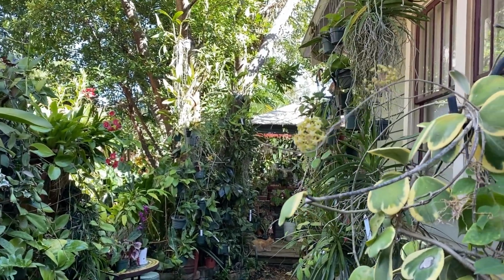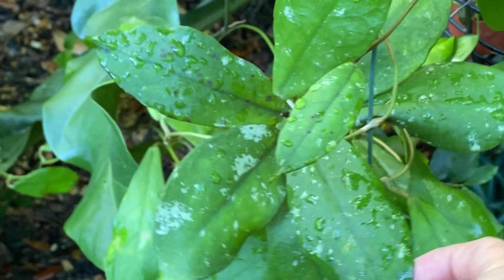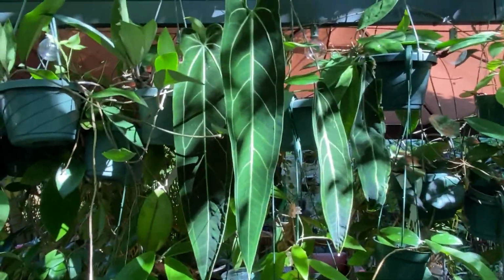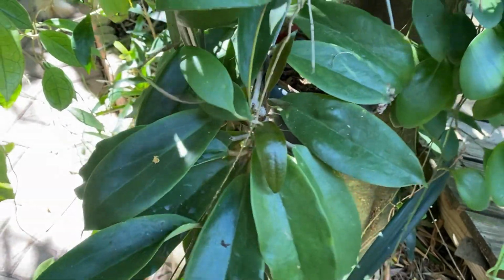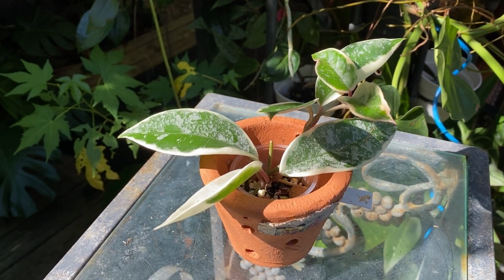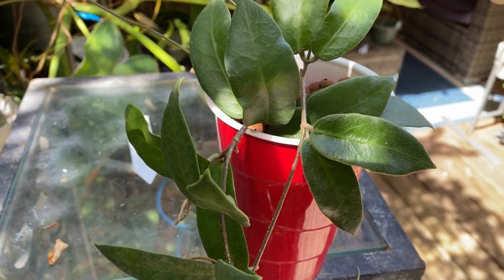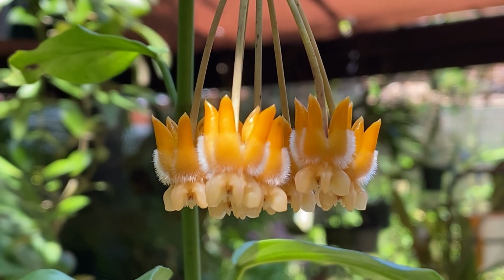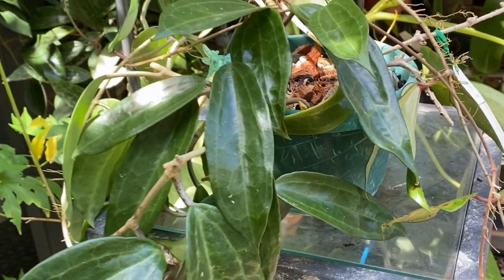Some Plants from my Hoya and Orchid Collection and Sunday Garden Walk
Another Sunday morning garden walk in my Tropical Florida garden and highlighting some plants in my collection.

Hoya carnosa ‘Krimson Queen’
Hoya sulawesiana
Hoya latifolia ‘Jasper Brink’
Hoya patella Pink
Hoya lasiantha
Hoya ‘Swiffer’s Treat’ (SS 27-108)
with this family tree, you would expect perfection
Mother SS 09-63 (Hoya mindorensis orange X Hoya blashernaezii subsp. valmayoriana )   X  Father  Hoya clemensiorum
Hoya Hybrid by Surisa